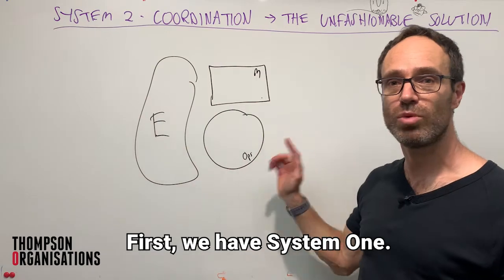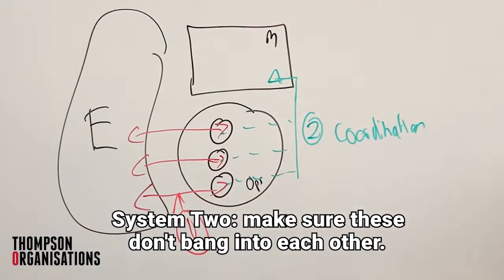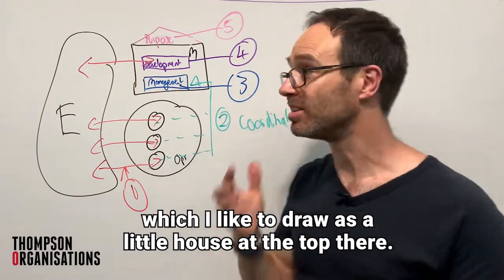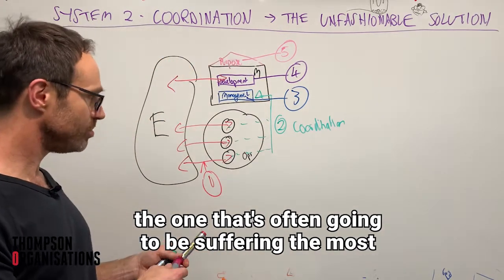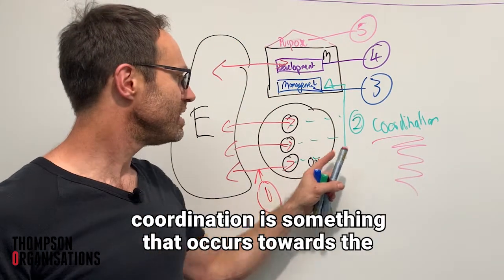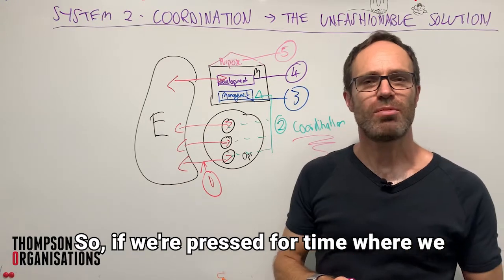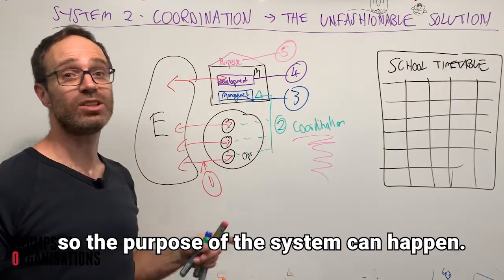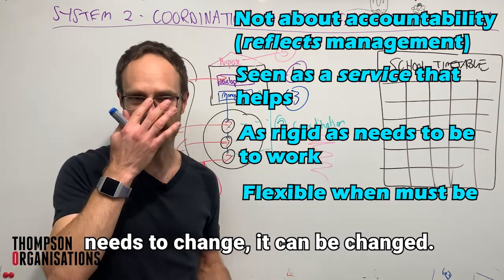The Coordination System - the unfashionable necessity that will make your organisation work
An organisation needs five generic systems in play to work - the most unfashionable on is Coordination.

But without it, no manager, leader executive or owner will ever have the time to focus on the very development that will keep their organisation viable.

It's the unfashionable necessity for survival.

Sign up to my email list here for weekly articles and videos

If people are not happy in your organisation (including you), if you're spending all day putting out fires, if your efforts and your people's are being wasted...when you're ready...just get in touch.